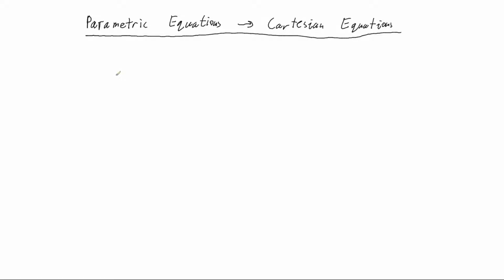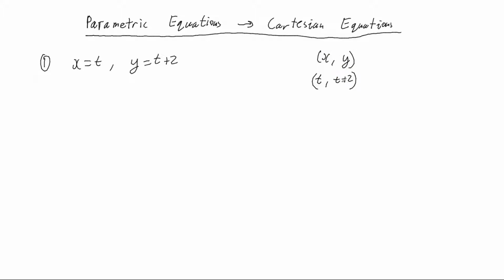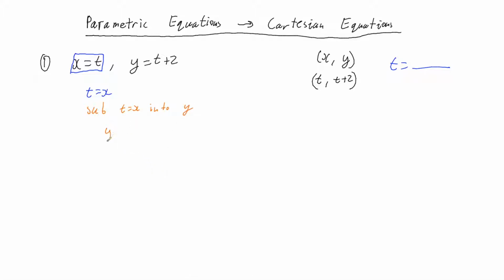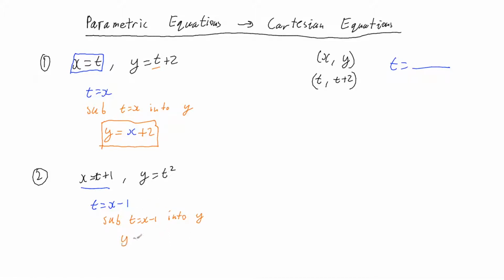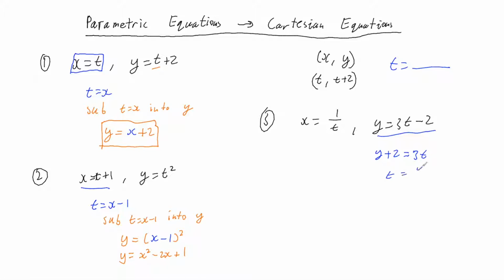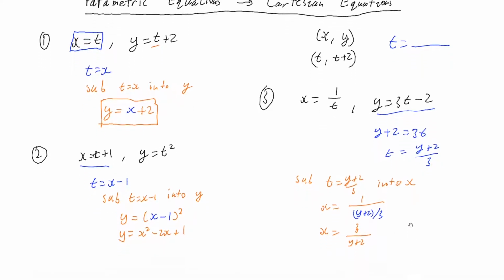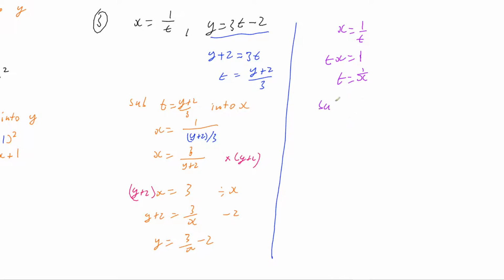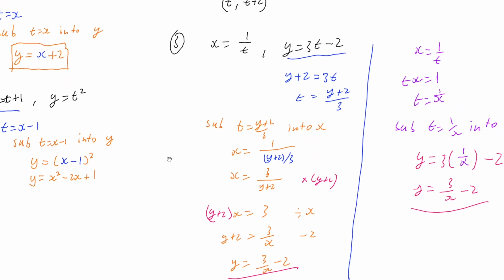Expressing Parametric Equations in Cartesian Equation Form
This video briefly covers what parametric equations are, but focuses more on how to express parametric equations as Cartesian equations.